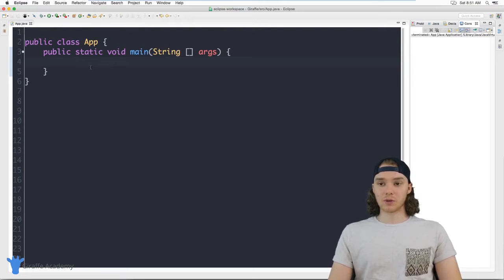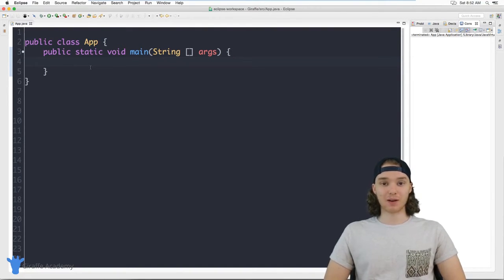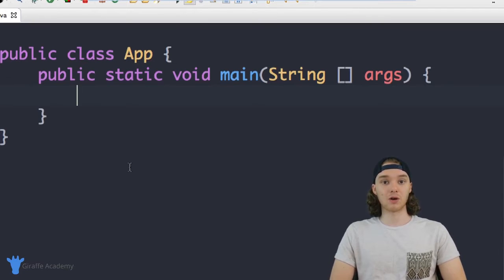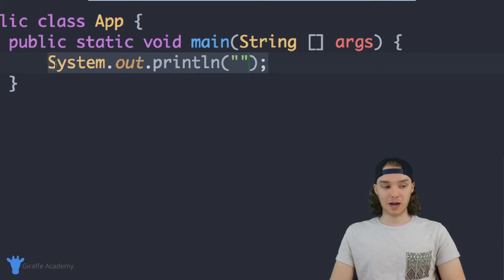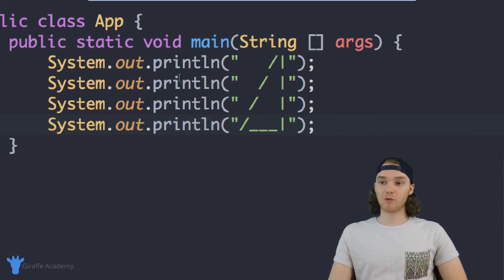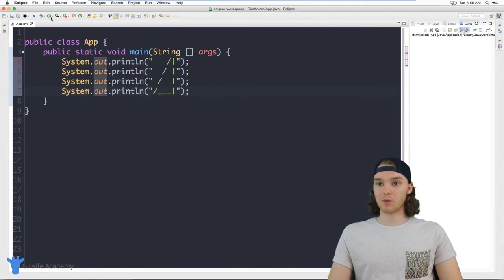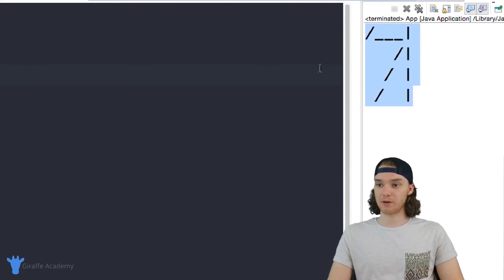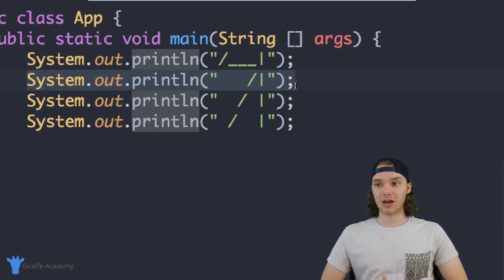Drawing Shape with Java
Drawing a Shape _ Java _ Tutorial 4.mp4